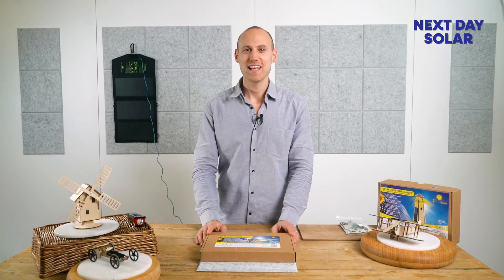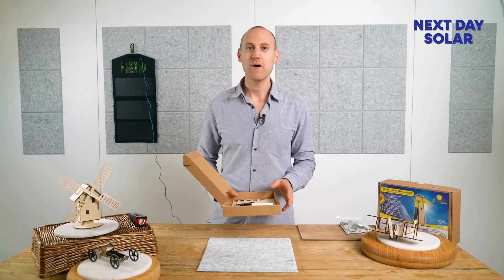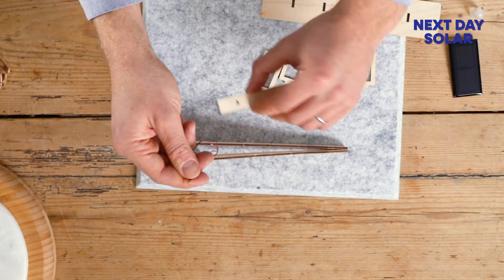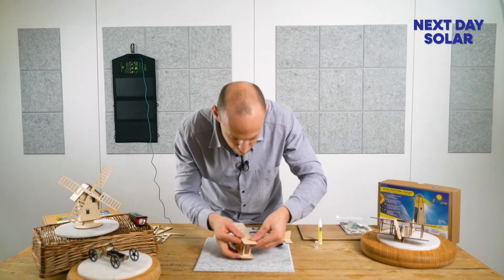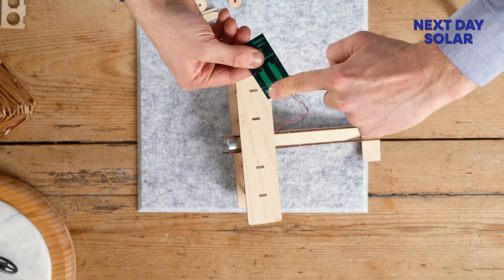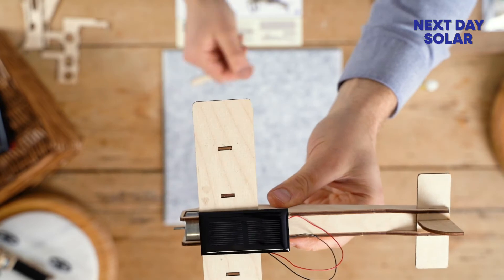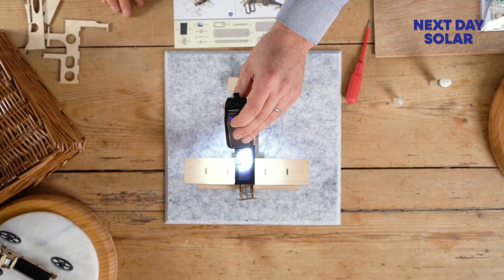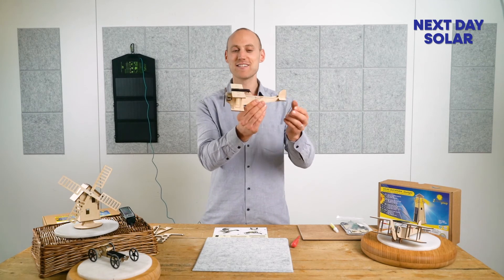How to build a solar powered aeroplane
Reach the skies with this nifty solar powered plane. When the sunlight hits the top of the plane, the propeller will start to spin. Sadly, this plane won’t take off just yet, it would need a much bigger motor, solar cell and propeller to have a chance of lifting off the runway. A great kit to spark imagination and start learning about solar energy.